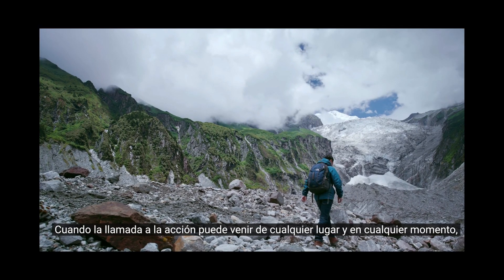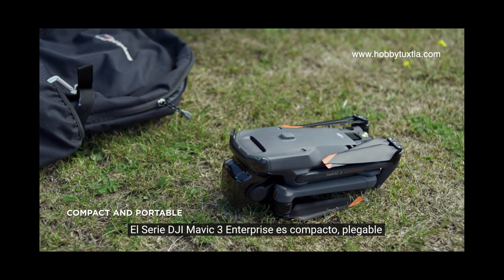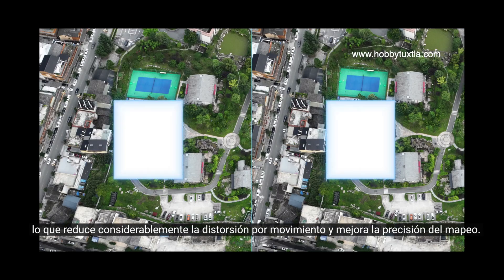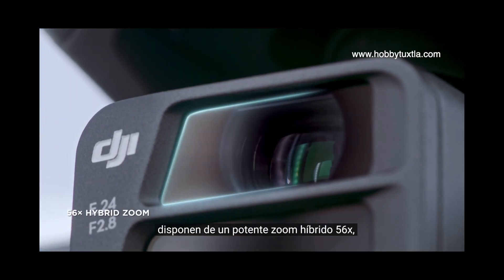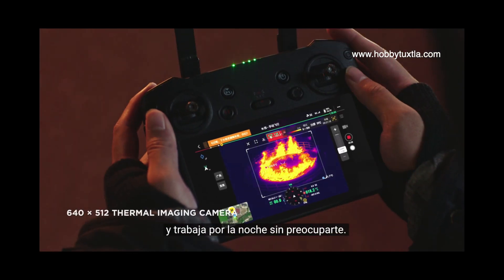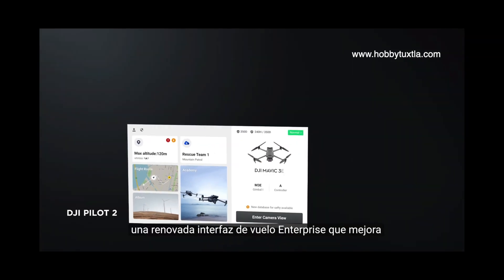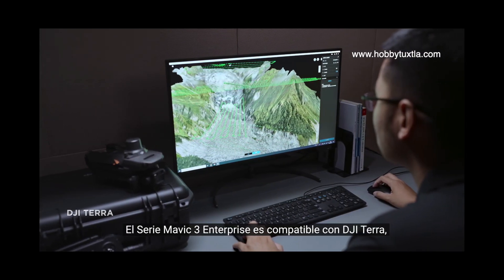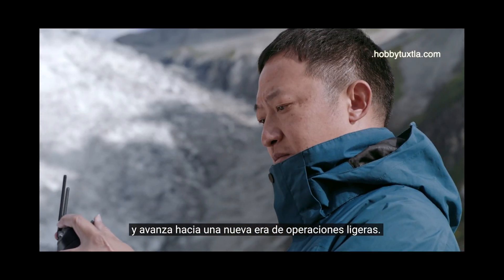Mavic 3 Enterprise, Mavic 3 Thermal, Video Oficial Subtitulado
Mavic 3 Enterprise es un drone pequeño para Mapeo y Fotogrametría, cuenta con un sensor de 4/3 con 20 Megapixeles y obturador mecánico.

Mavic 3T Thermal es un drone para inspecciones con cámara térmica y zoom de alta resolución.

Mavic 3 Enterprise Series son drones portables y poderosos.

En este enlace podrás ver todas las especificaciones de Mavic 3 Enterprise

Disponible en México.
Miami para Latinoamérica.